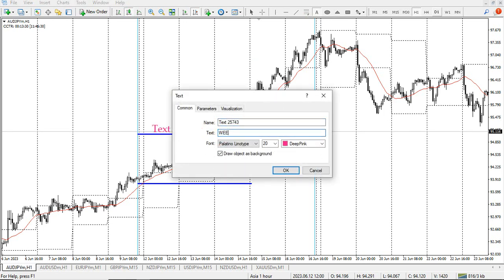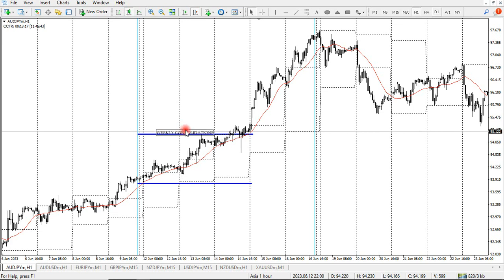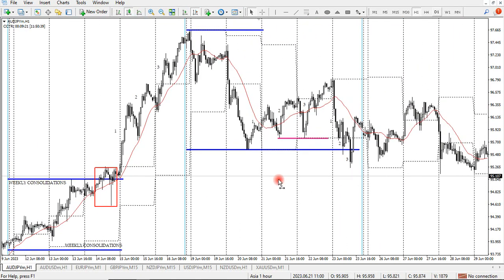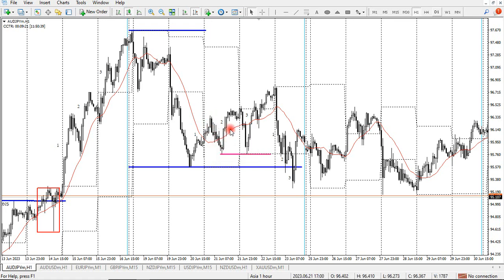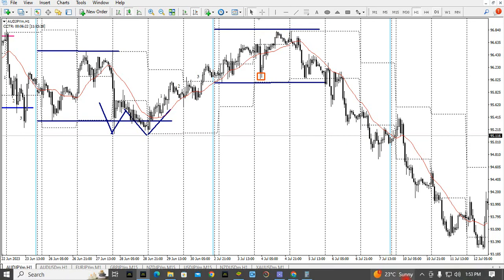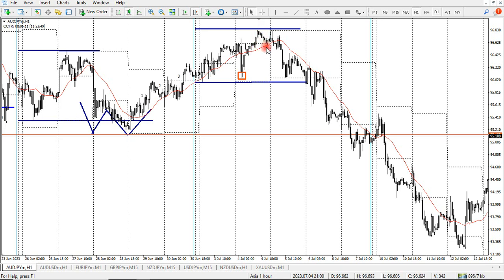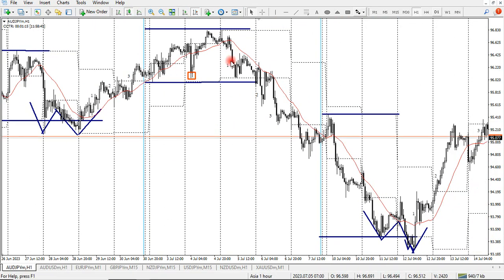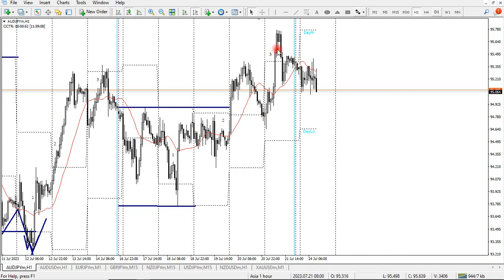Best Trading Strategy for 2023 (WORKING 100%)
In this video I will show you the best working strategy in 2023. Once you are able to follow this you will surely  turn into a highly profitable traders